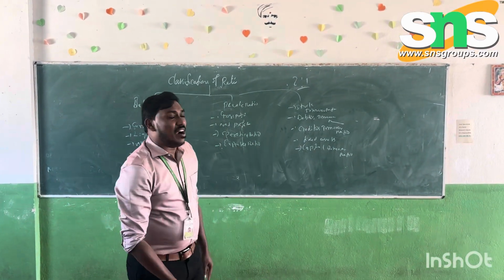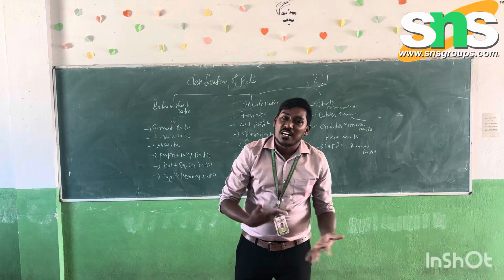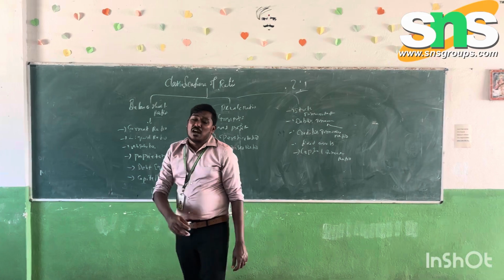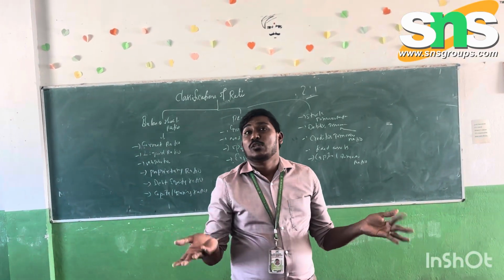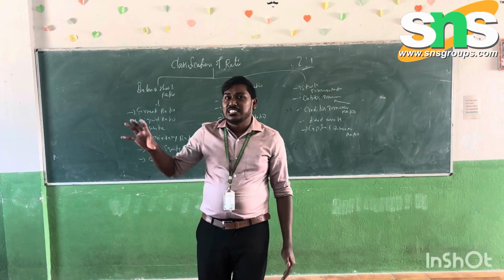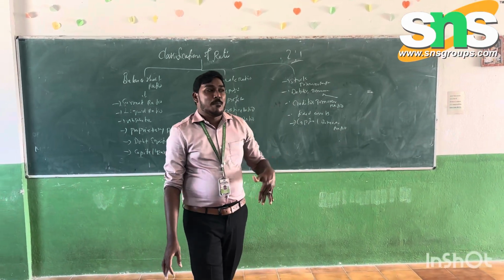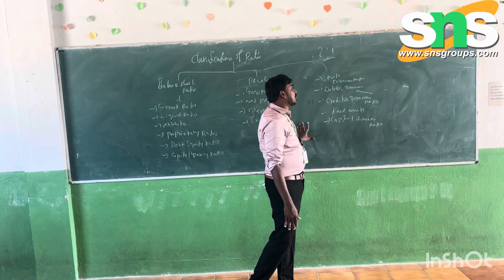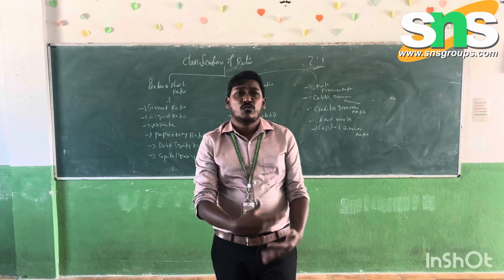Classification of Ratios | Accounting for Cost and Management | SNS Institutions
1. Liquidity Ratios:
Measure the firm’s ability to meet short-term obligations.
a) Current Ratio = Current Assets / Current Liabilities
b) Quick (Acid-Test) Ratio = Quick Assets / Current Liabilities

2. Solvency Ratios:
Measure the firm’s long-term financial stability and ability to repay long-term debts.
a) Debt–Equity Ratio
b) Proprietary Ratio
c)  Interest Coverage Ratio
d) Total Assets to Debt Ratio

3. Activity / Turnover Ratios
Show how efficiently assets are utilized in business operations.
a)  Inventory Turnover Ratio
b)  Debtors Turnover Ratio
c)  Creditors Turnover Ratio
d)  Fixed Assets Turnover Ratio
e)  Working Capital Turnover Ratio